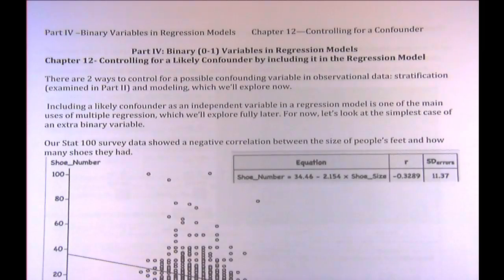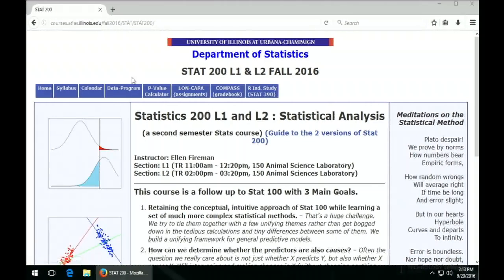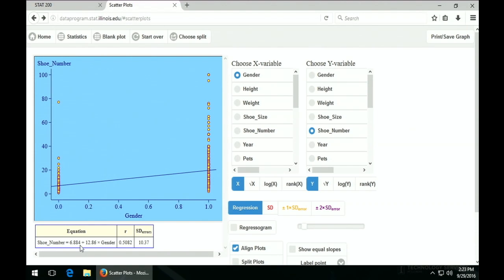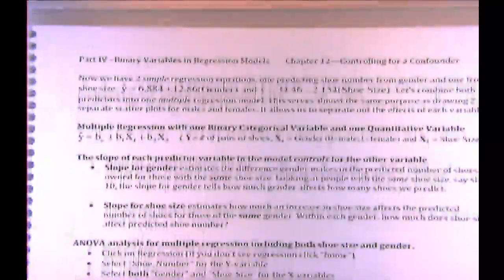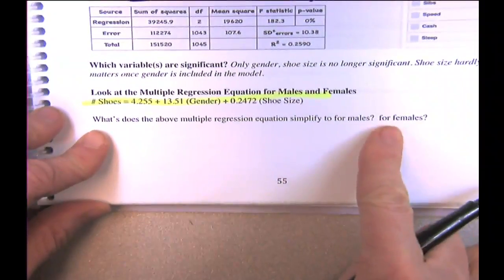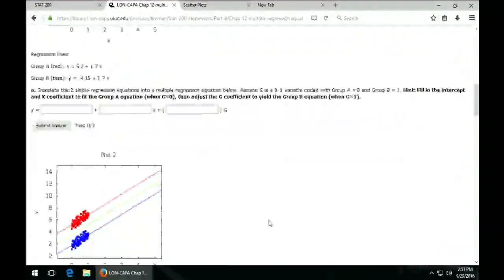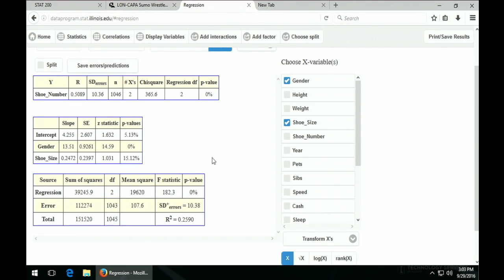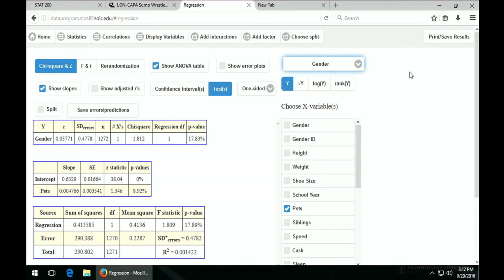Fall 2016 Stat 200 Lecture 11 (2016-09-29)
Ch. 12: Controlling for a Confounder by including it in the Regression Model (notebook pages 53-56)